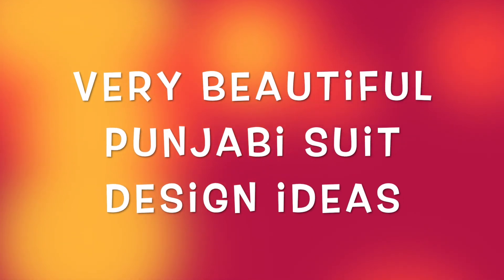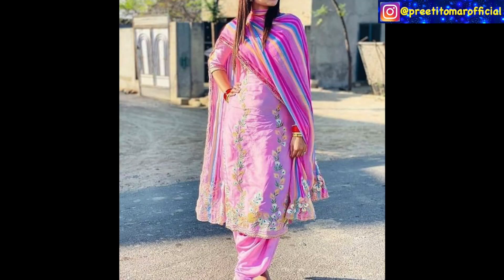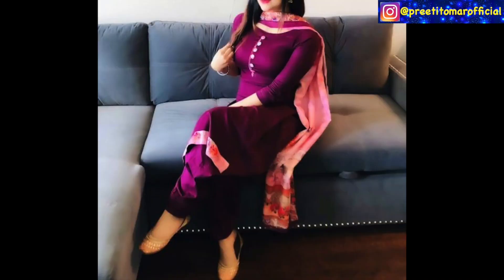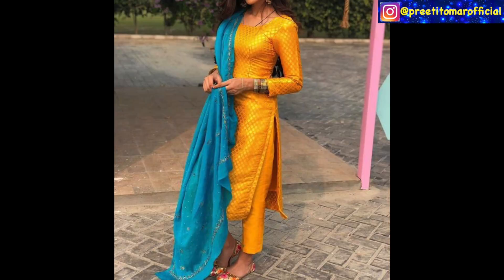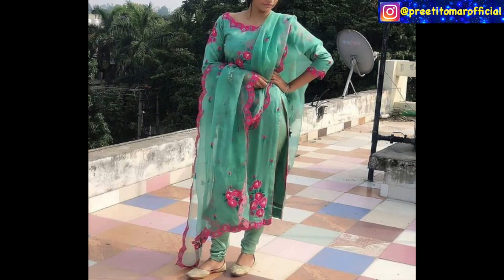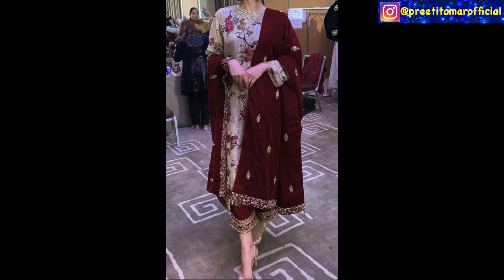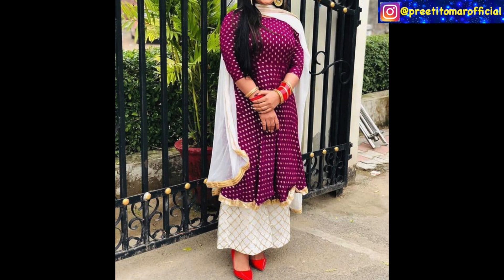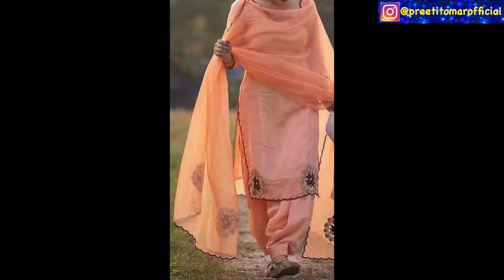Latest Punjabi Suit के डिज़ाइन | Punjabi Suit Design Ideas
पंजाबी सूट डिज़ाइन, latest suit designs, wedding attend karne ke liye kaise suit banwaye, latest ideas of party wear punjabi suits, punjabi suit designs, stylish party wear suits kaise design kare, punjabi suits designs party wear, punjabi suits for wedding, punjabi suits dresses designing, punjabi suits ideas for party wear

Note: Here, I will share the latest fashion trends In India, Indian wear designing tips, punjabi suits, palazzo suits ideas, kurti designing Ideas, styling tips, latest punjabi suit designs, punjabi suits matching ideas, how to match colors, colour combination ideas, contrast suits matching,plain suits designing ideas, styling tips for short girls, styling tips for fat girls, styling tips for indian wear, latest fashion trends in India, party wear outfit ideas, party wear gowns, party wear dresses, casual dresses, plazzo suits styling, plazo suit designing tips, college fashion ideas for girls, how o look fashionable on budget, how to look good at home, how to look expensive in cheap clothes. how to create daily wear looks.

Who I am: A Fashion designer, Pearl Academy Of Fashion Alumni.